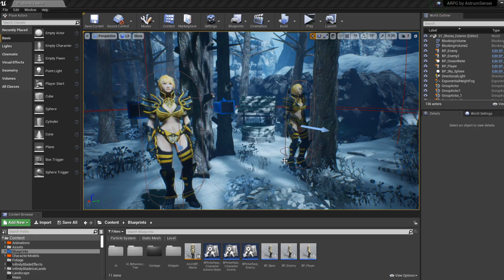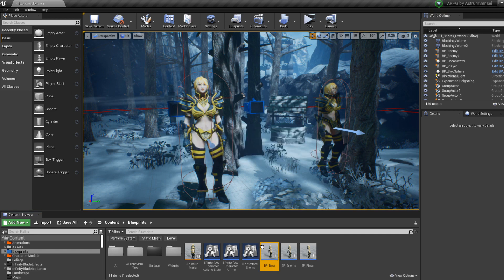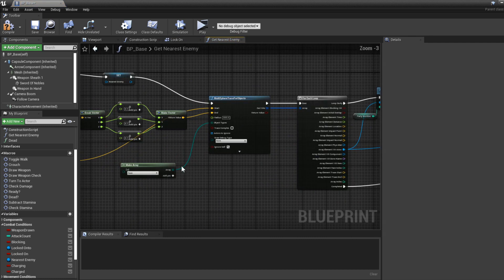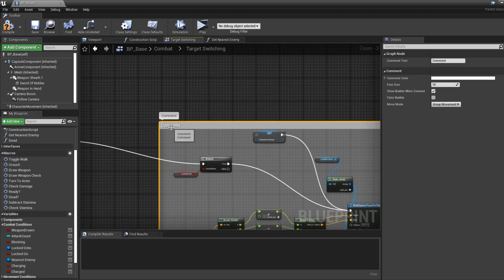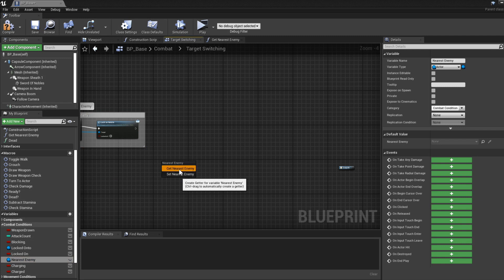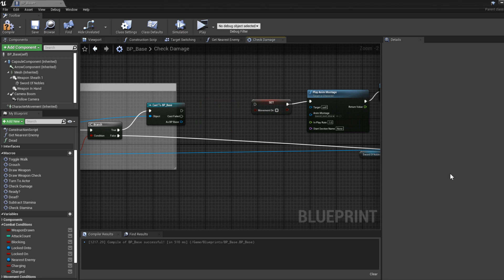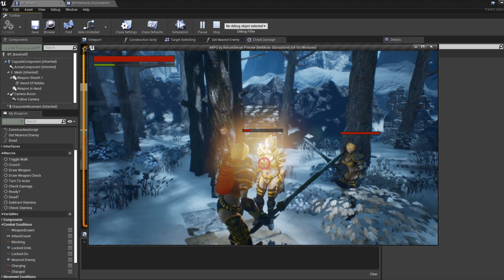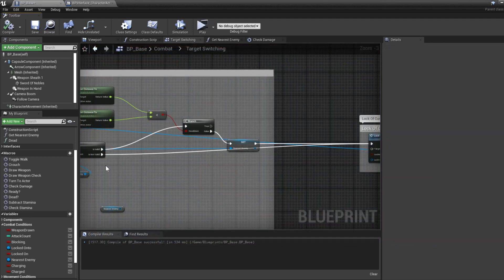Target Switching Lock On | Unreal Engine Action RPG Tutorial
Target switching for lock on, and locking on to next enemy when locked onto enemy dies.